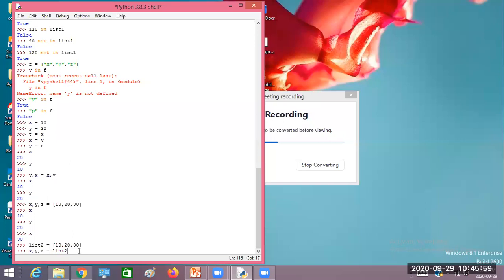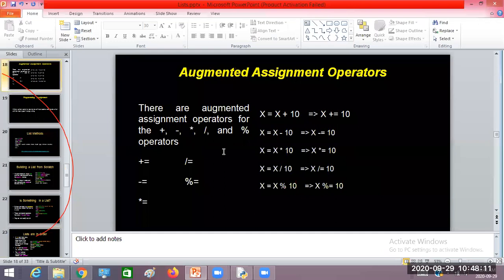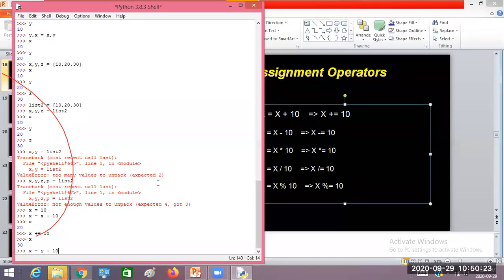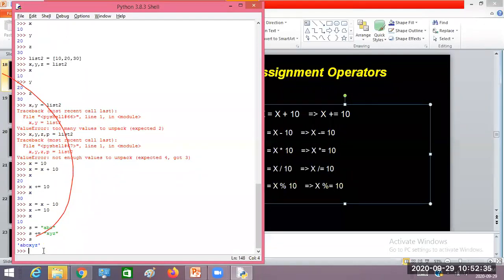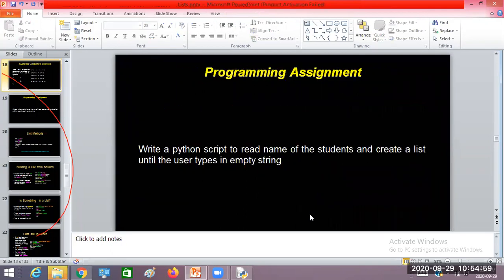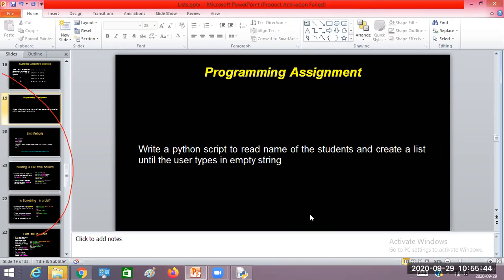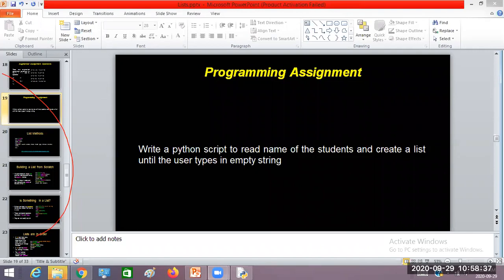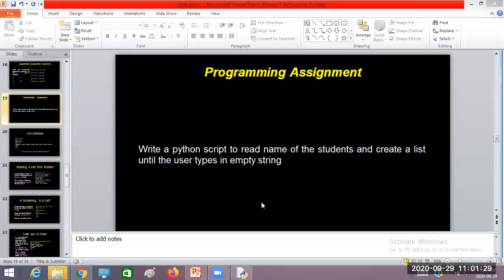Class15 List Continuation part2